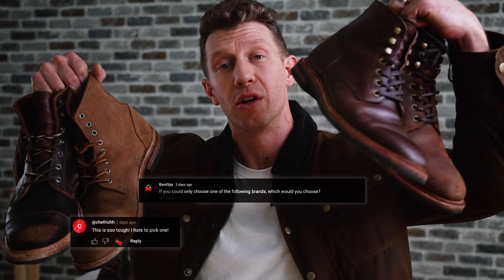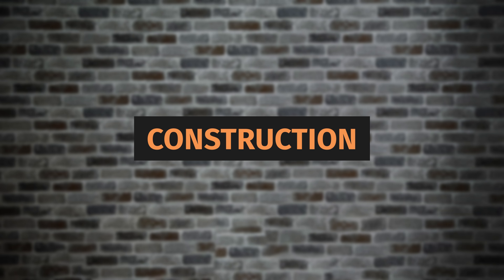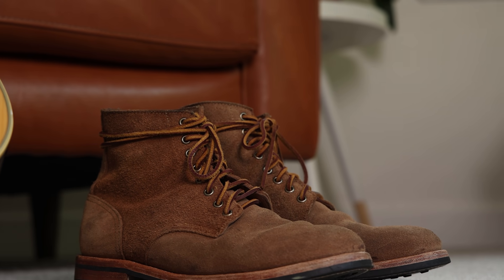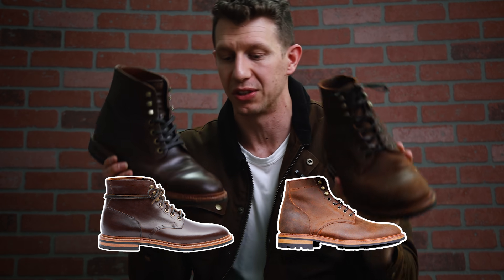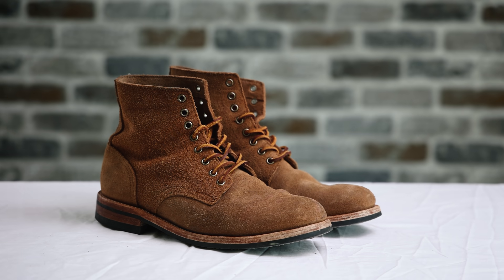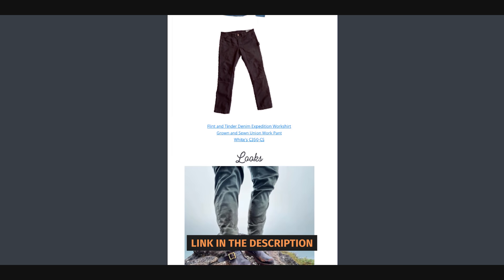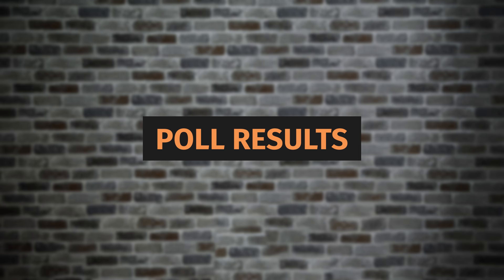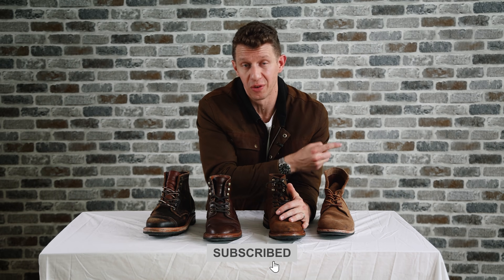Truman vs Grant Stone vs Parkhurst vs Oak Street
I'm comparing Truman, Grant Stone, Parkhurst, and Oak Street Bootmakers against each other.

I'm a huge fan of all four of these brands. While I own at least one pair from Truman, Parkhurst, and Oak Street, I actually own three pairs of Grant Stone boots.

All four brands do an excellent job with construction and material selection. However, I'm diving into the small details that might otherwise be overlooked.

0:00 Overview
0:30 Methodology
1:42 Construction
3:54 Heritage
4:16 Style and Last
6:10 Leather
7:38 Price and Availability
9:04 My Opinion
10:42 Results